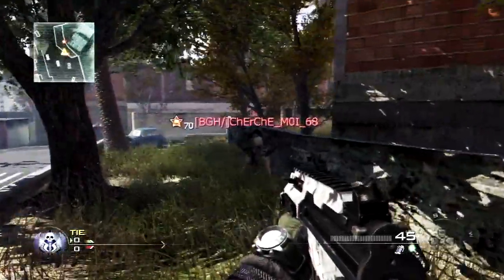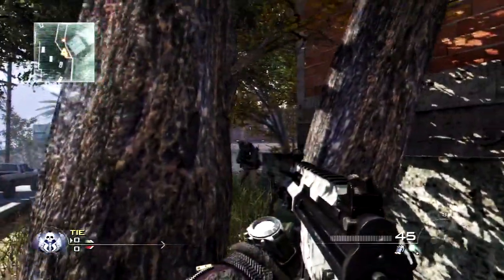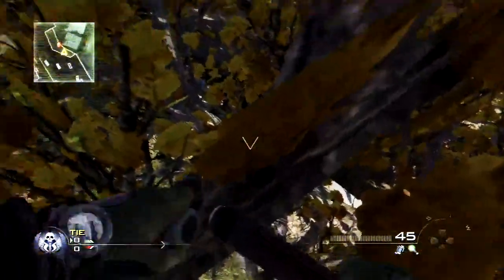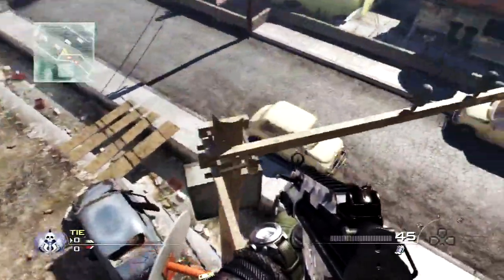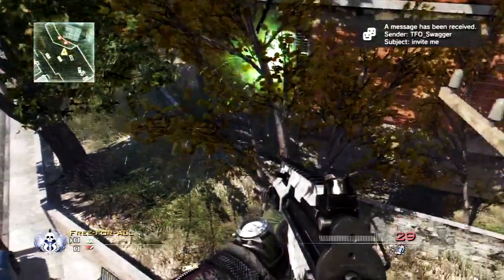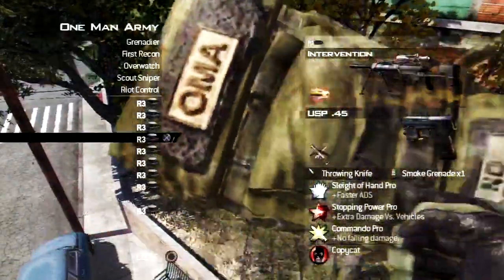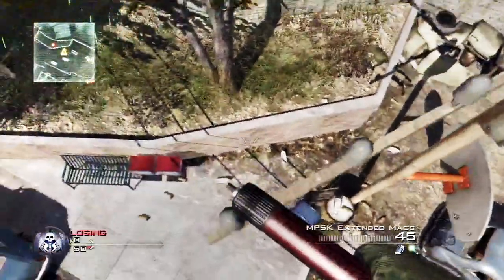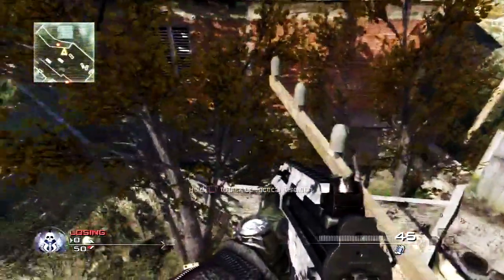Modern Warfare 2 - New Favela Knife Lunge